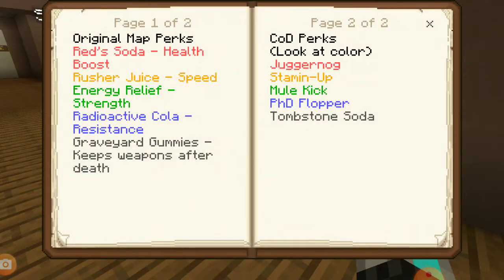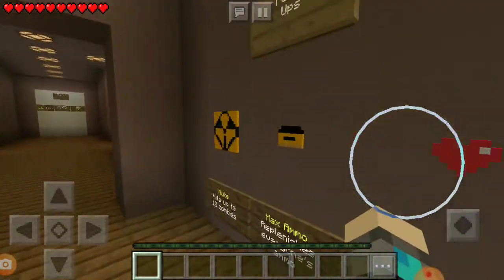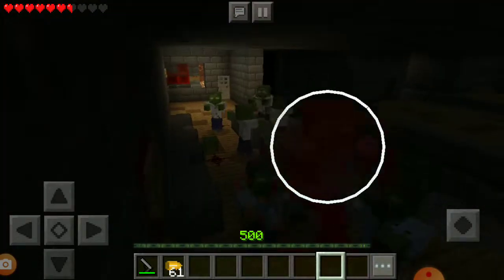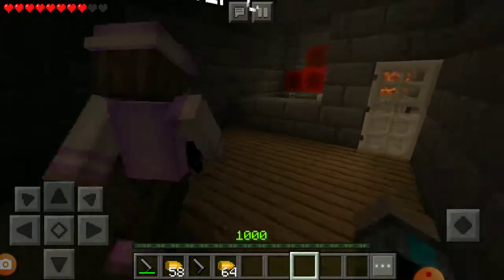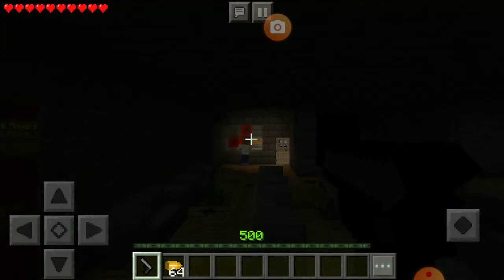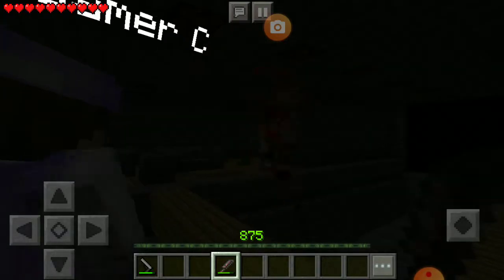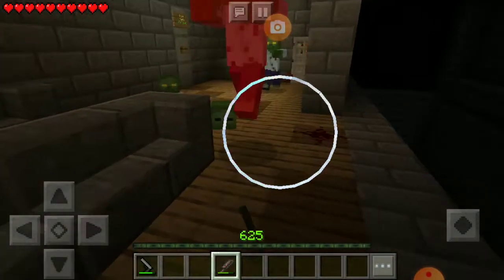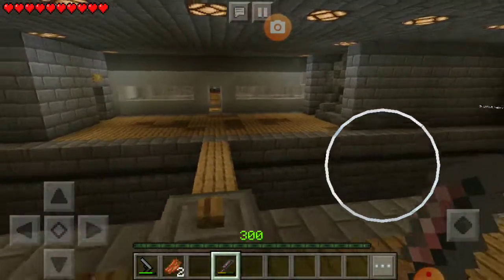There are zombies in the subway.......DO NOT ENTER!!!!